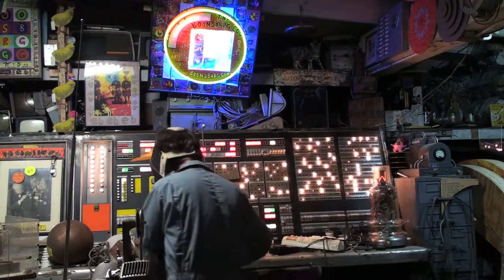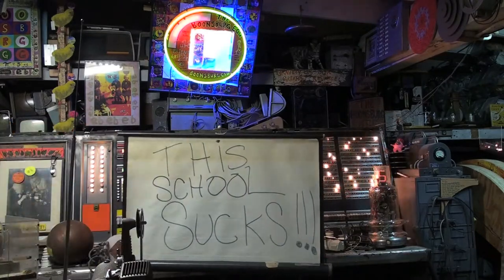Coral Castle Home Movie For - educational purpoSes only - Boonsburg Egg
It is my constitutionally protected opoinion that the giant stone cresent moons at Coral Casttle are actually Boonsburg Eggs, which are also, I believe, the secret of how they built the pyramids or Egypt and that place in south America with that big stone calendar that weights tons (and, if you look closely at that, you will see the second ring from the center is actually a perfect Boonsburg Egg -- which means, the entire calendear is actually a giant stone countdown clock counting down the days till the arrival of the Boonsburg Egg).  Anyway, this amateur home movie is old since it is in black and white, and shows the things I have been talkkig about for a very long time.  Mother will back me up on this when I say there is no doubt in my mind that my experiements with Boonsburg Eggs have proven beyond a shadow of a doubt that I, eb, the Jersey Geniuos, Smartest Man in the World, have single handedly, by myself, figured out not only how Mr. Leedskalnin built the coral Castle (Ed. L -- means eddy lifts), but also Stonehenge, and The pyramids of Egypt, and moved the giant statues at Easter Island (there is a Boonsburg Egg carved on the back of one in the British Museum so look for yourselfs -- coincidence, I think not).  P.S. -- if you doubt me that the moons at coral castle are what he used to move all those giant stones, and are in fact, just moons, then please answer for me how come the moons are huger than the planets he puts next to them (never saw a moon bigger than a planet, and not one as big as Saturn) -- and tell me why then he has so man broken ones that he turned into rocking chairs, and why he only made moons in that one crescenet shape, never any other shape.  As he said, the secret is right in front of you. THOSE ARE NOT MOONS, THEY ARE THE TOOLS HE UUSED TO MOVE EVERYTHING, WHICH IS WHY SO MANY BROKE AND HE TURNED THEM INTO ROCKING CHAIRS... AND EVEN LAYED A FULLY SIRCULAR ONE DOWN ON ITS SIDE AND MADE A FOUTAIN OUT OF IT -- YET LEFT THE COUNTER WEIGHT REGION, WHICH JUTS OUTWARD, STICKING OUT RIGHT WHERE THE COUNTER WEIGHT REGION SHOULD BE IF IT WERE, IN FACT, A BOONSBuRG Egg (all this is just, once again, my constitually protected opinion.)  Oh, and before I forget, not only have I figured out how they built the pyramids of Egypt and stonehennge and coral castle, I also found the crystal ball from the Wizard Of Oz, which was used by the Wicked Witch of the West, on a scrap heap and sold it for over 100,000 dollars in a high level auction, so if you doubt me about the first thing, look up the second one, and you will see I truly am a genious!  (With that money I was able to set up the new research laboratorie that you are feasting your eyes on in this video, as well as pay back mother for all my previous patents, give her money to retire (but she still refuses) and take her on an exotic vacation to Long Beach Island which I highly recommend).  Help Save Boonsburg, Share the Knowlege!  (P.S. - Ed. L = eddy lifts - the Boonsburg is a verticle eddy - an eddy is a whirlpool - which is also what he is drawing when he makes his yin yang symbol at the front of A Book in Every Home - he also draws two arrows on the sides of that yin yang, indicating it works in both directions).  constitutionally protected opinion.